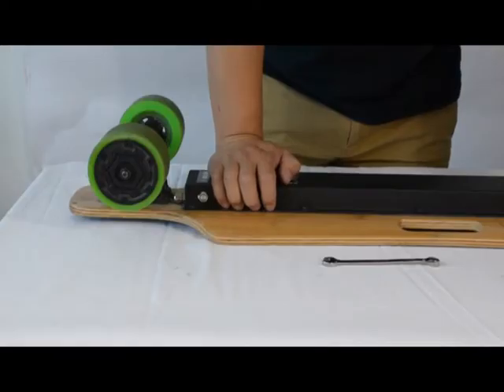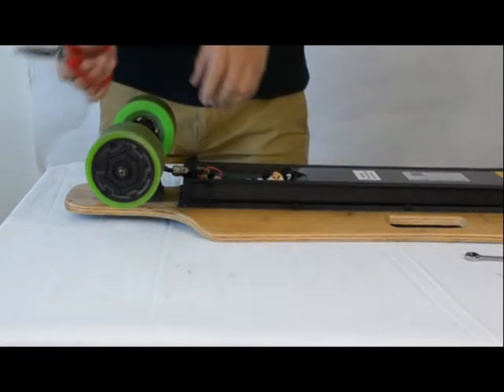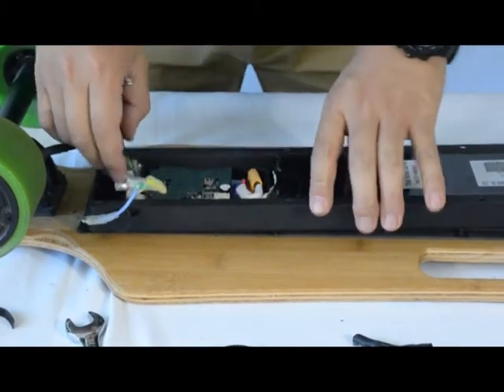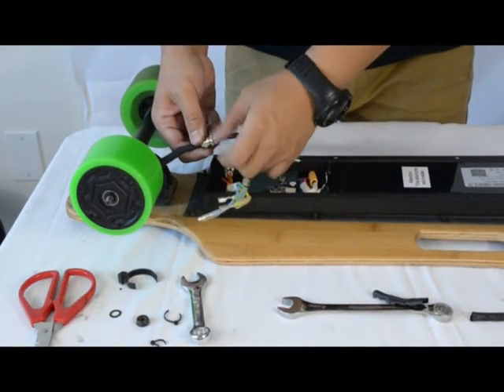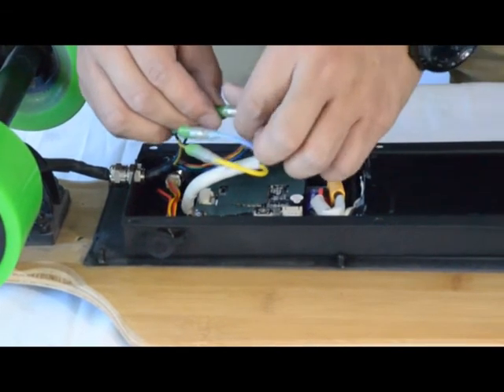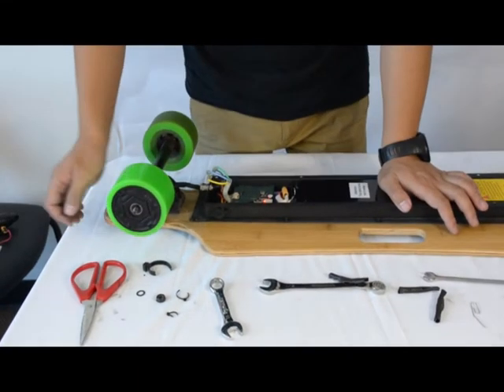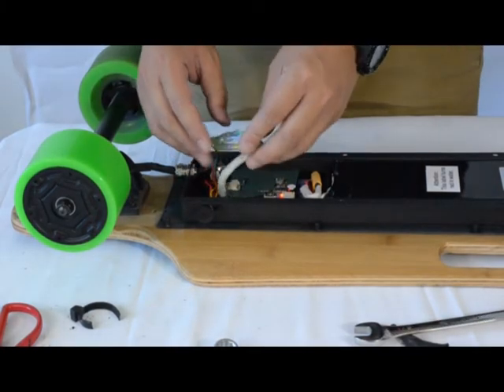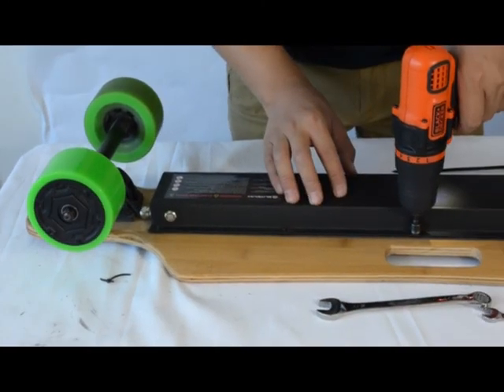Blitzart replacing motor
This video will show you how to replace motor for your board.